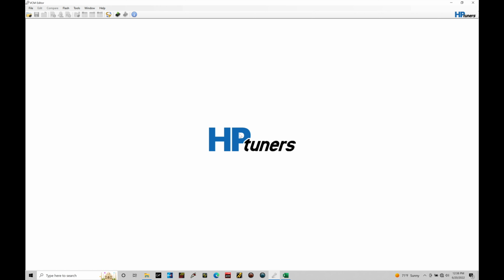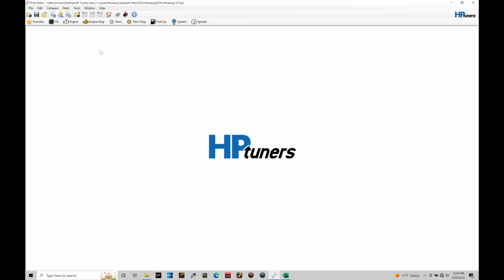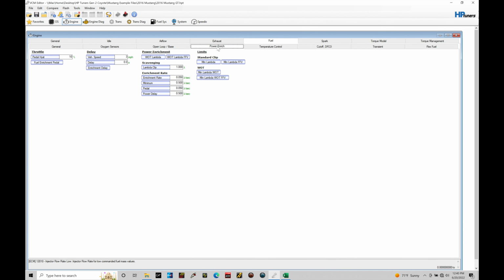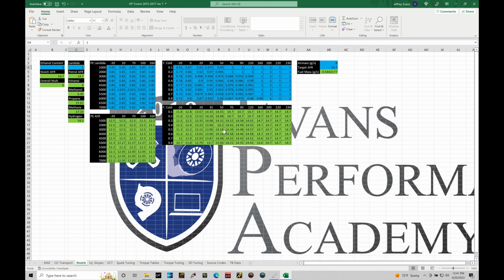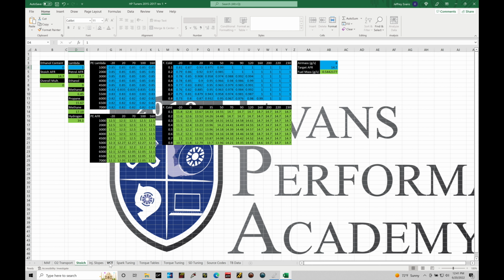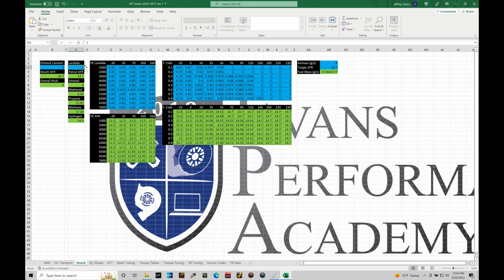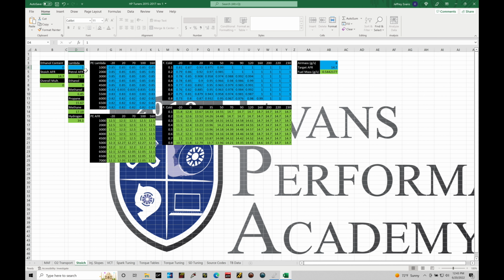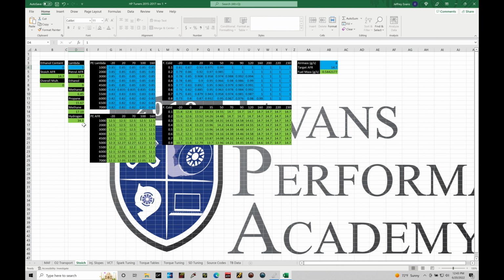HP Tuners Ford Gen 2 Coyote Training Part 13: Lambda, AFR, & Stoich | Evans Performance Academy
HP Tuners Ford Gen 2 Coyote Training Part 13: Lambda, AFR, & Stoich breaks down understanding the differences in fuel terminologies and how they fit into the air / fuel model.